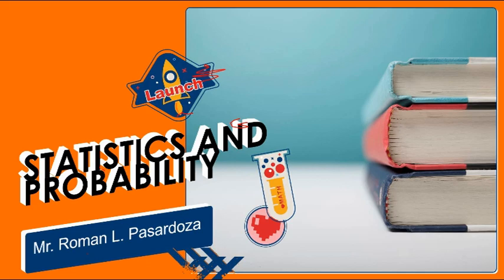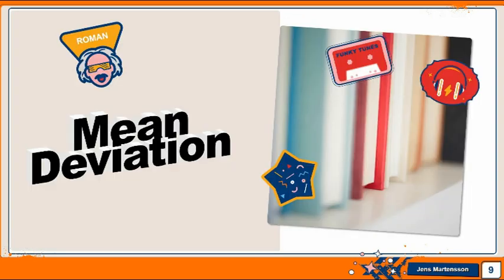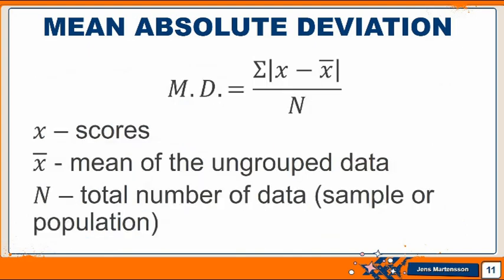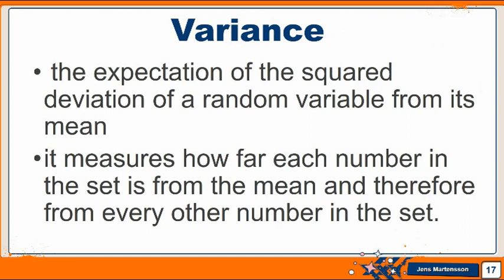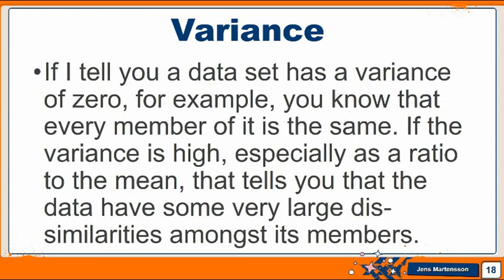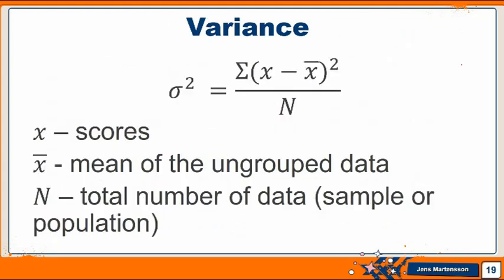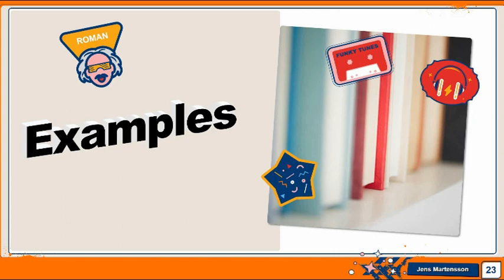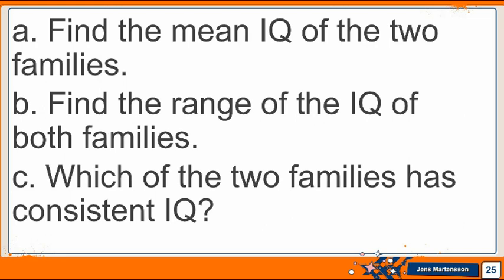Measures of variability part 1